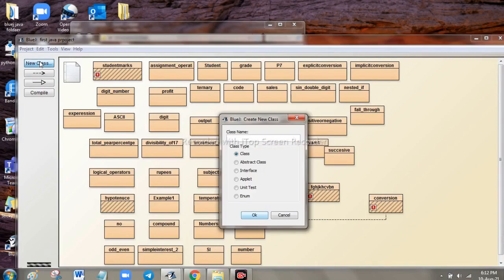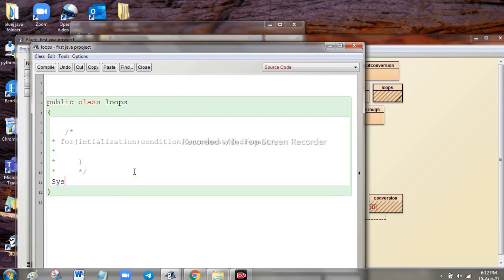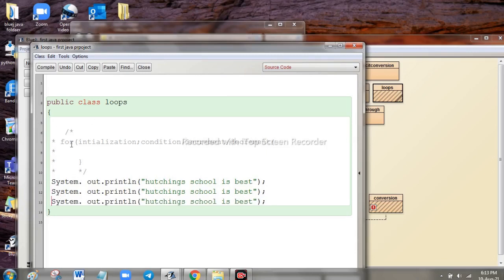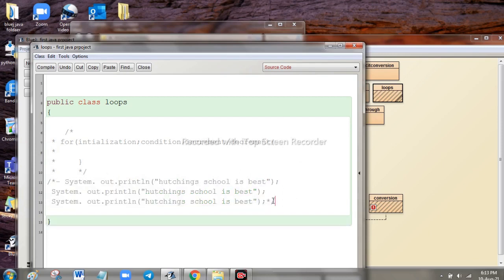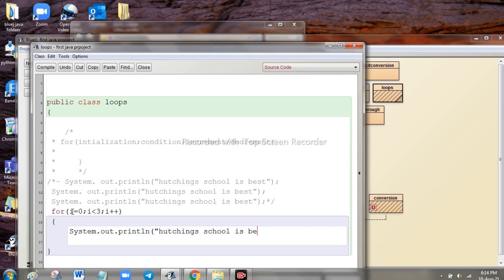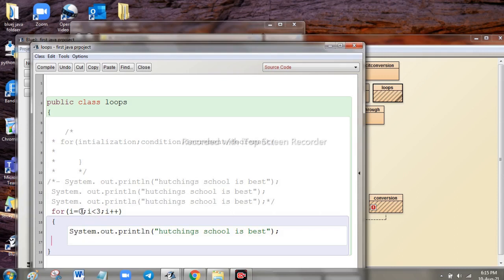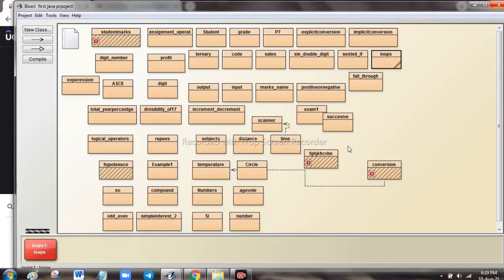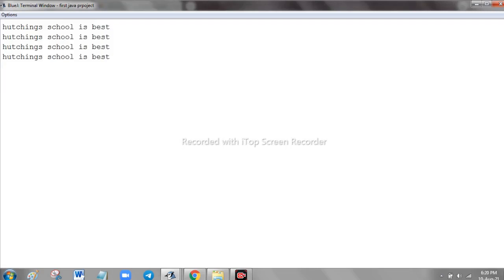A brief introduction to for loops in java